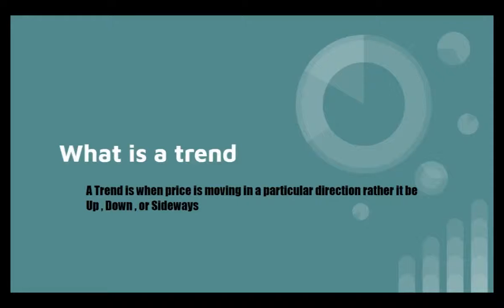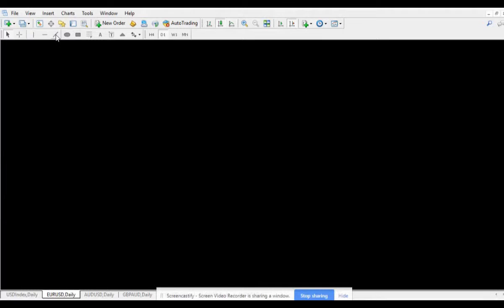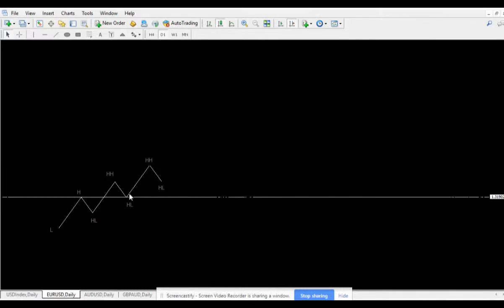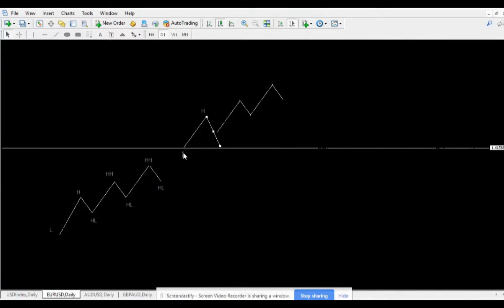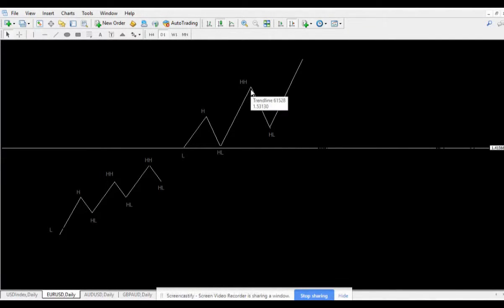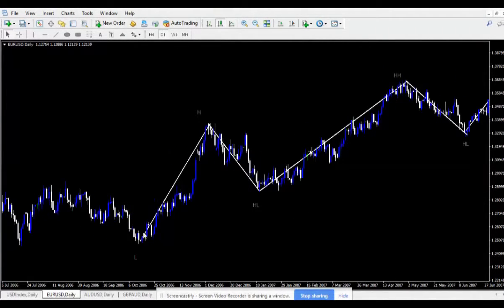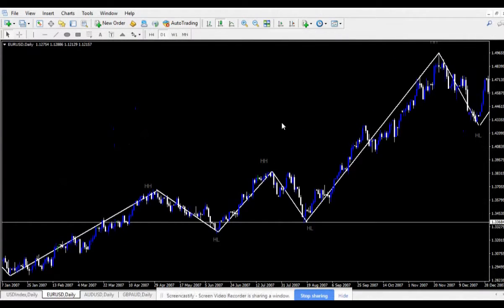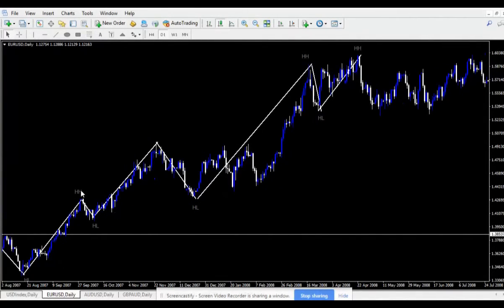Trending Markets pt 1